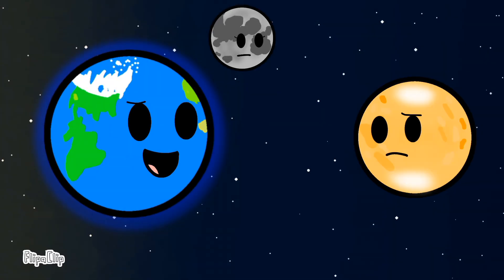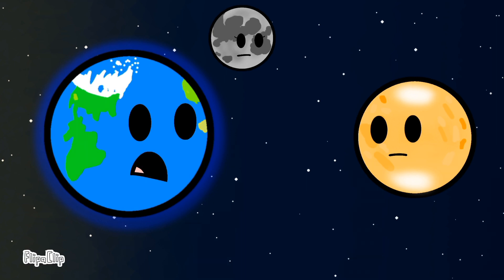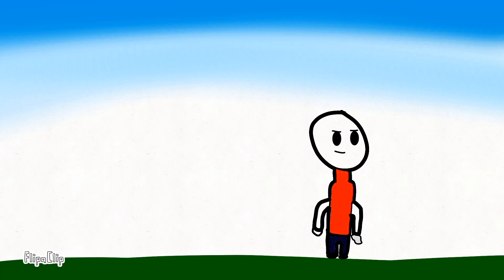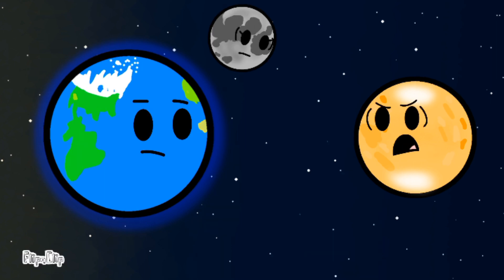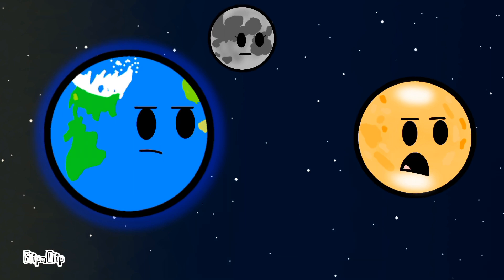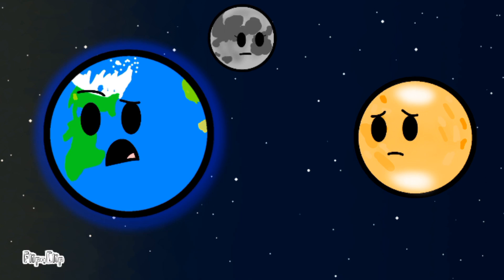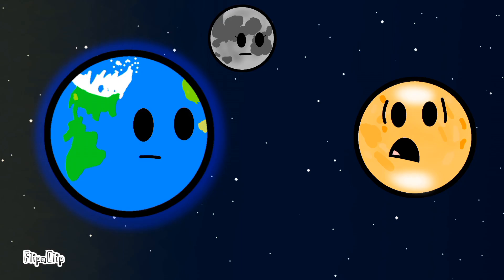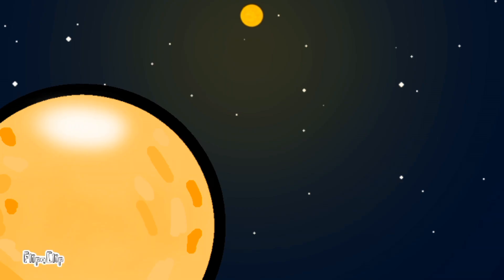PlanetAdventures S1: Ep19 | Mars In Mania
Mars is afraid of Earthlings

Outro Maker: @Awormm

Video Idea from my dad so shout out to him!

PlanetAdventures is a show of mine that shows celestial objects in the solar system. It is based on education and lore. You should watch it to learn more about the show!